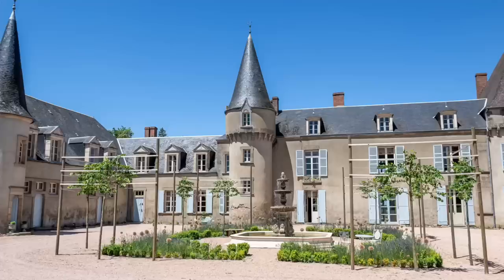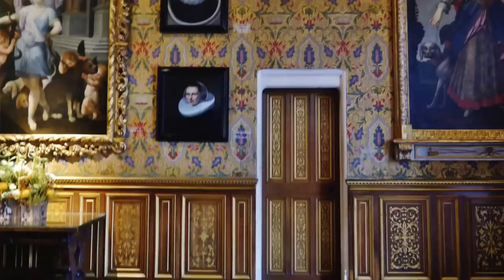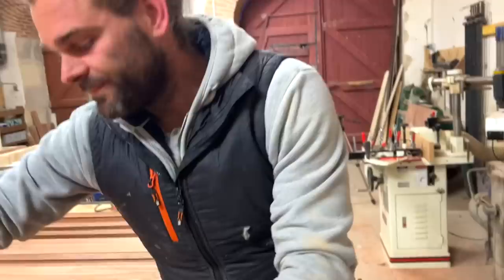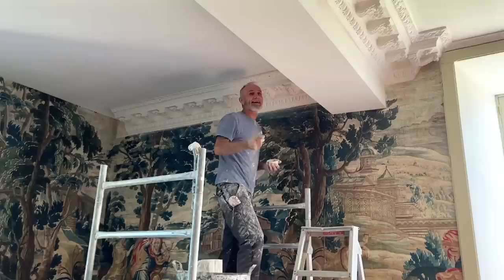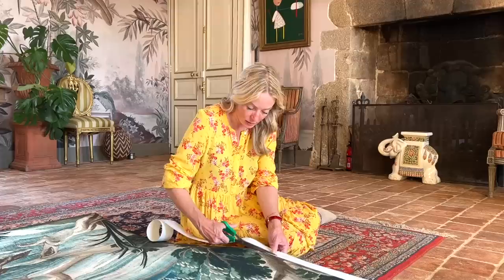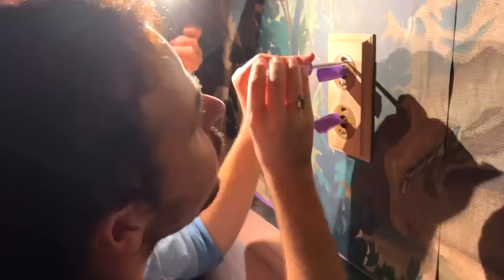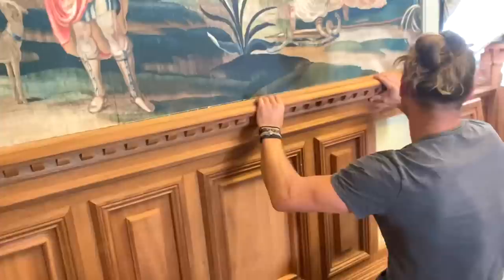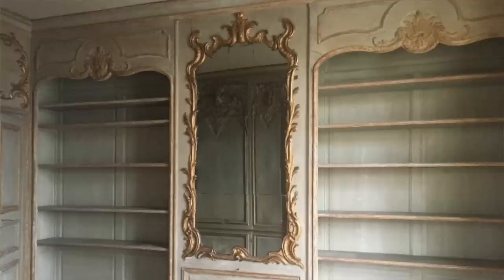Master Carpenter creates CHATEAU PANELING start to finish + timelapse | 1 year in 20 minutes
We can finally reveal the transformation of the Marquis' sitting room in the chateau, which we've been working on for nearly a year, as Amaury has painstakingly created bespoke hardwood panelling, fit for a Renaissance chateau...

The stunning wallpaper is 'Wolverton Verdure' from Watts of Westminster